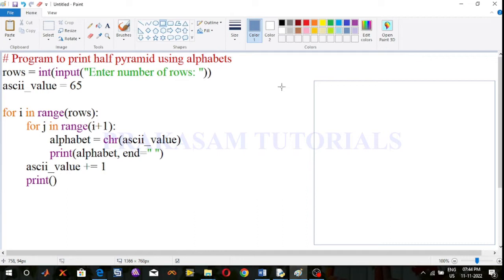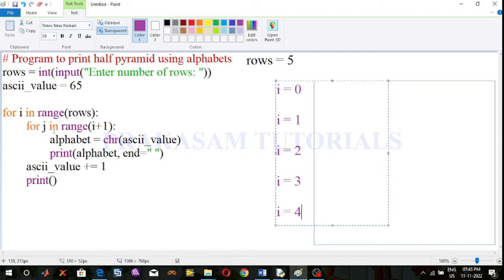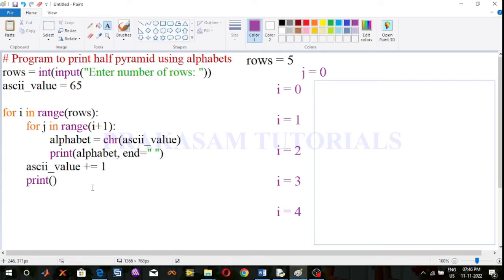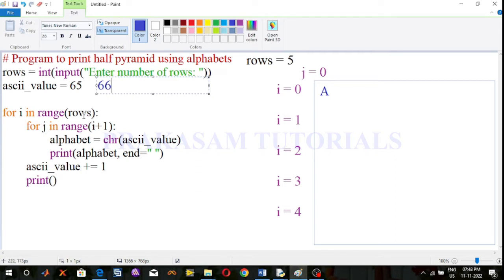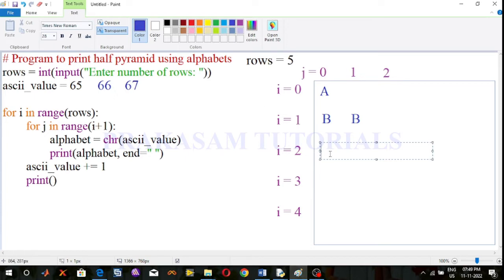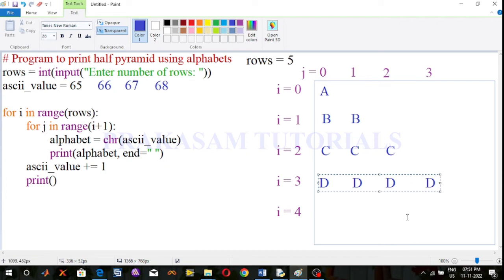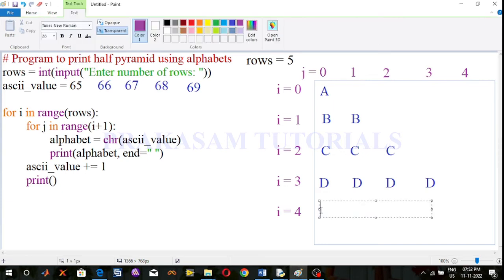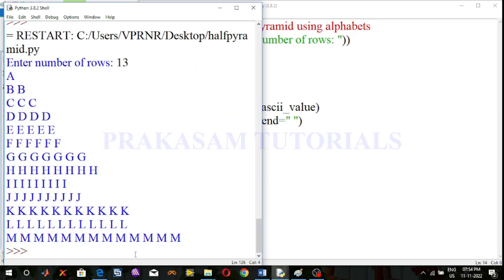Python Program#Half Pyramid Alphabets